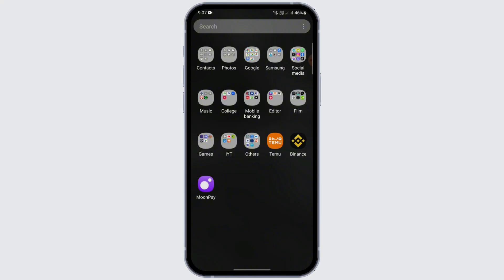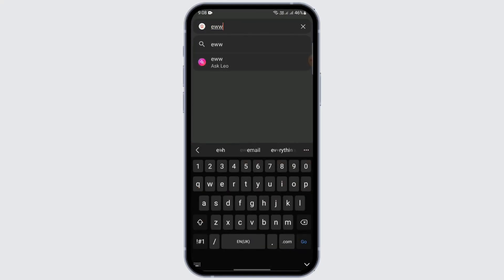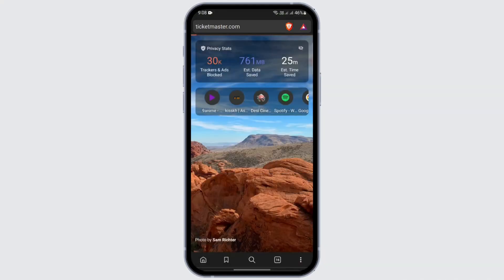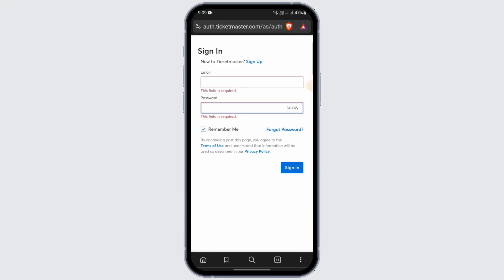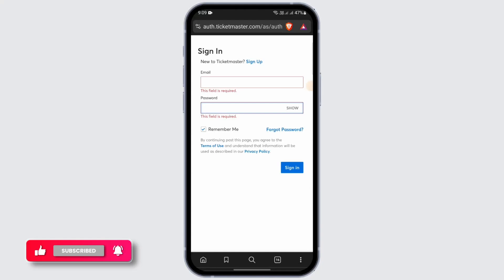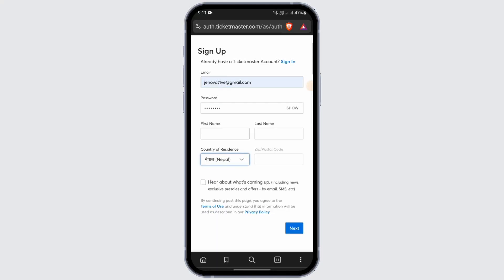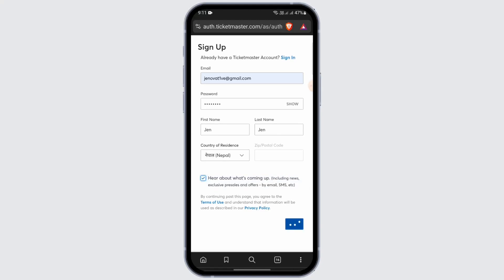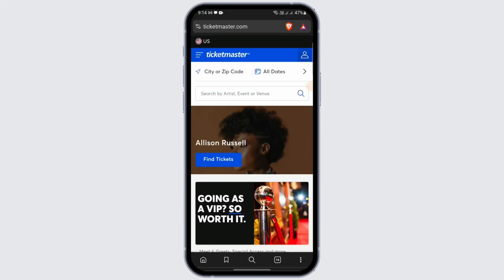How to Create Ticketmaster Account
Learn how to create a Ticketmaster account in this comprehensive step-by-step tutorial. Whether you’re looking to purchase tickets or sign up for presale opportunities, we've got you covered!

In this video, you’ll discover how to create a Ticketmaster account quickly and easily. You'll also learn how to log in to your Ticketmaster account online and access all your favorite events.

Timestamps:
0:00 Introduction
0:15 Step 1: Downloading the Ticketmaster App
0:50 Step 2: Creating Your Ticketmaster Account
1:30 Step 3: Logging Into Your Account